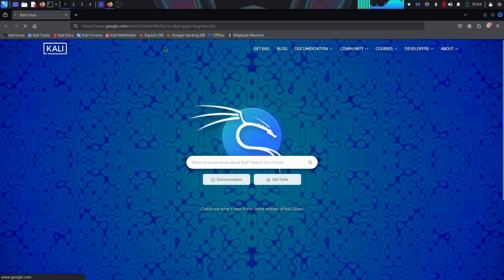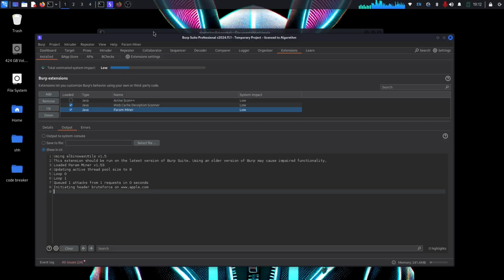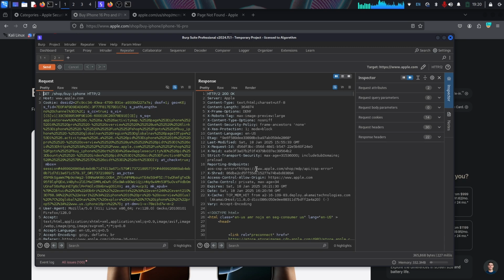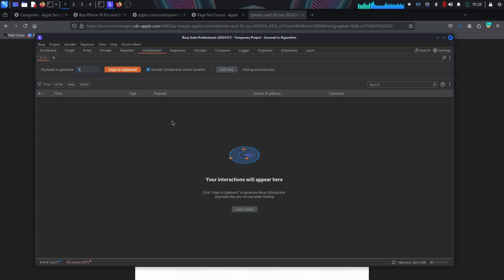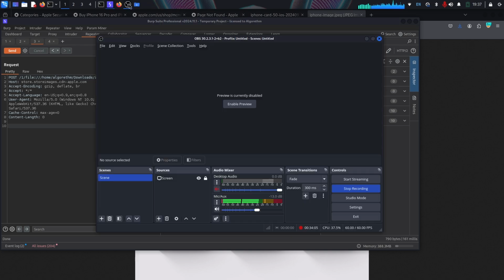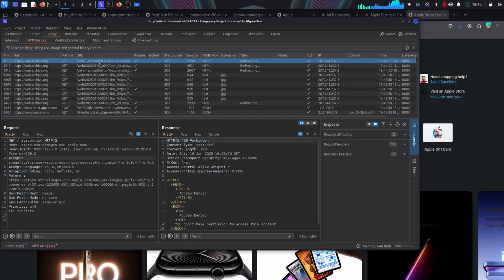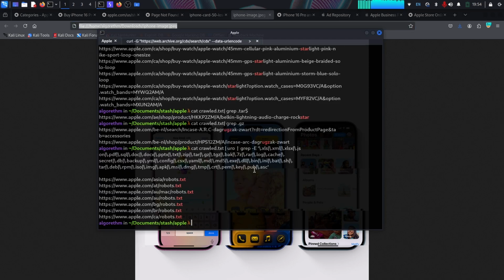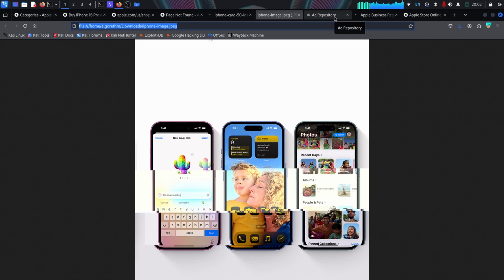Apple Web Hack | Hacking | Bug Bounty Hunting | Web Cache | backdoor|iCloud | Recon | Linux | Iphone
Welcome to the first look of the apple web hack. Remember hacking is illegal and you should have permission to access.